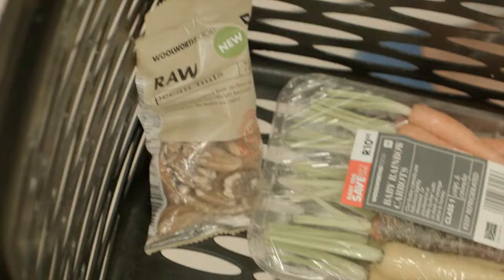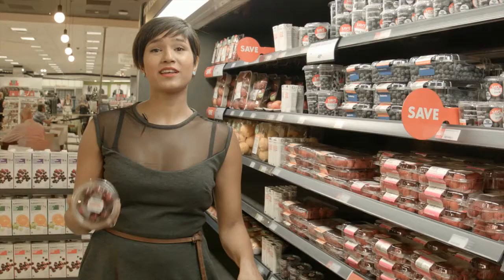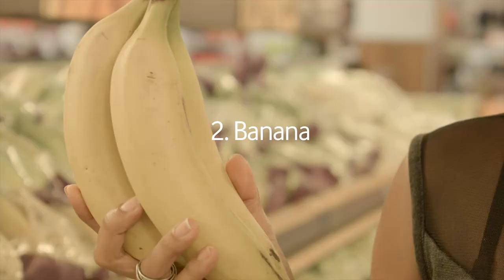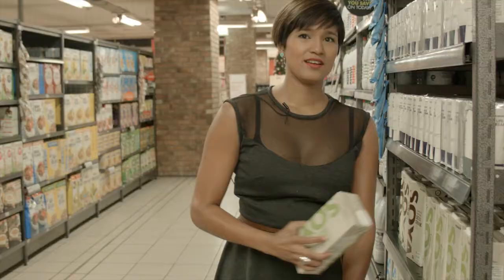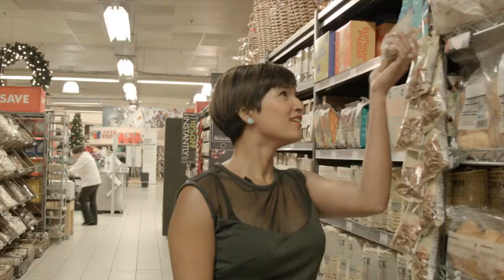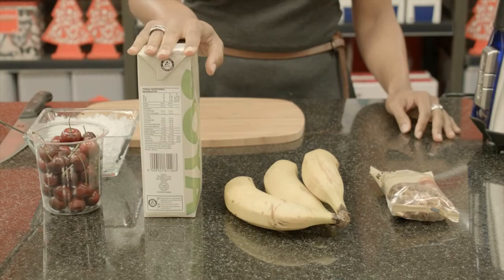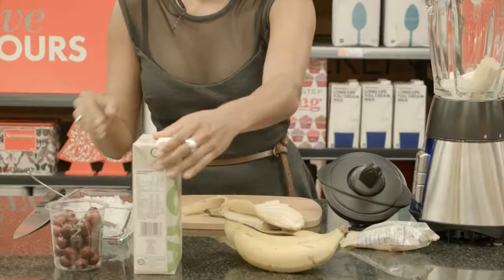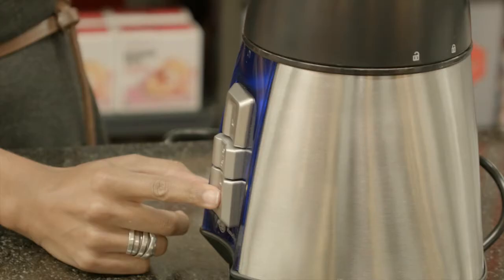Vodacom now! presents Kamini Pather’s must-have ingredients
Exclusive video: we join Kamini Pather as she heads to the shops, shares her top five ingredients and makes a healthy breakfast smoothie.

New Media, South Africa’s leading content marketing agency, creates winning video and motion graphics for brands.